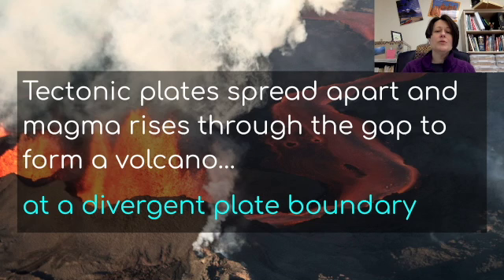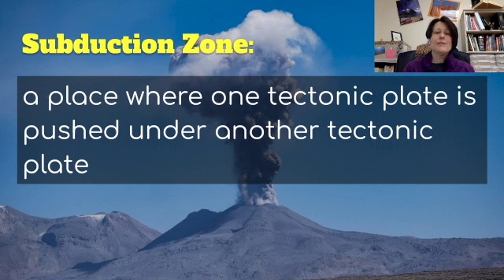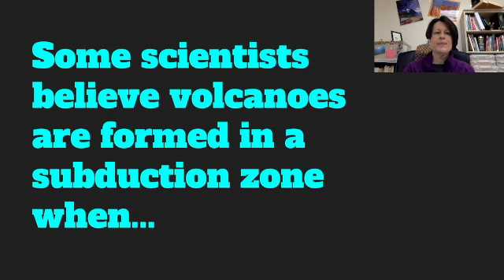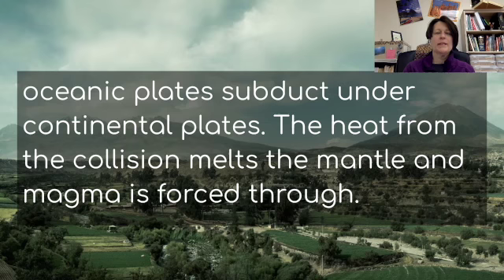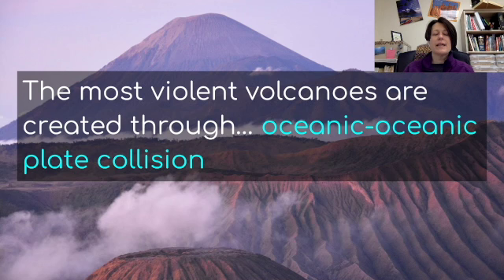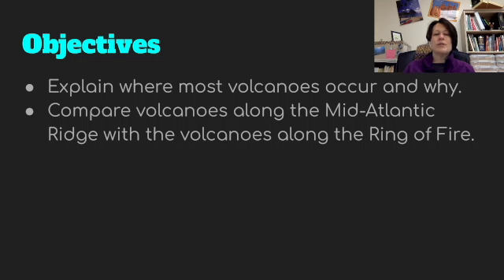ES 3.3.2 Volcano Zones